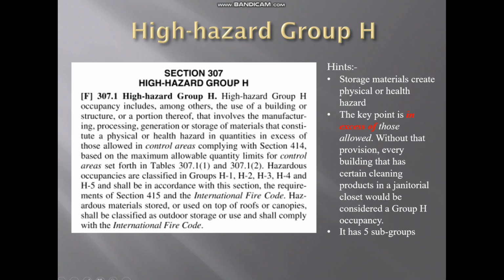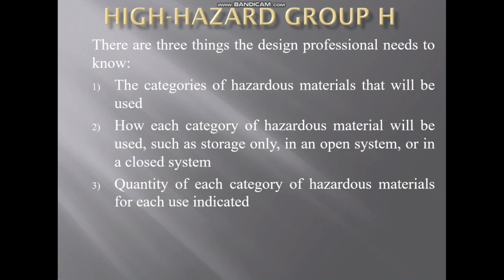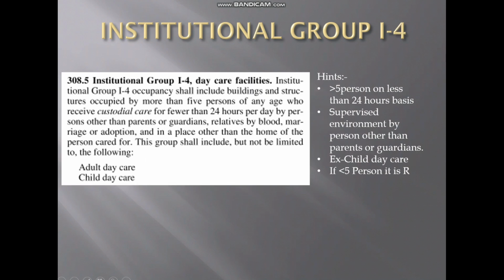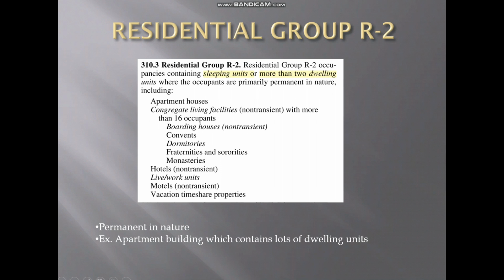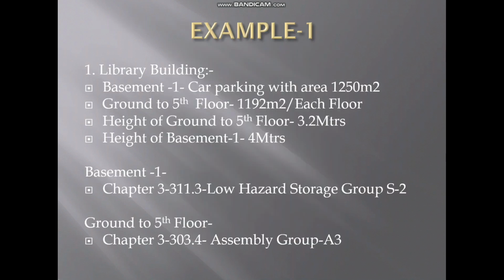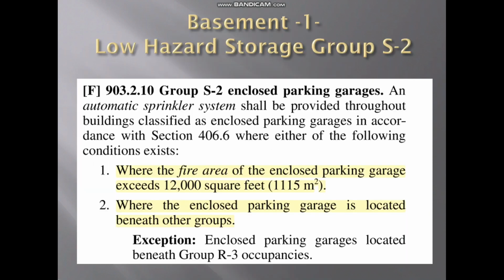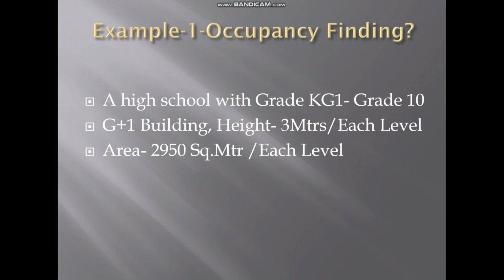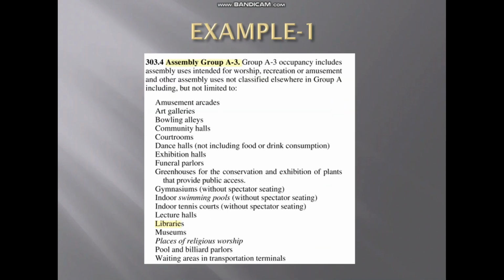Part-2-Firefighting System Selection l IBC & NFPA Code requirements l Buildings Occupancy Types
🔥🏢 Explore the intricacies of Firefighting System Selection in Various Building Occupancy Types! 🏢🔥

After watching Part-1 & Part-2 videos of Firefighting system selection, u are able to select the type of Firefighting system for any Buildings using IBC Chapter-3 & Chapter-10.

From the Firefighting system selection videos, you will get the detailed understanding of all the buildings occupancy types, Habitable Spaces, Habitable Heights concepts, IBC, NFPA, GCC codes requirements.

Welcome to our latest YouTube video, where we delve deep into the crucial realm of Firefighting System Selection for different types of buildings. From residential complexes to commercial high-rises, understanding the nuances of International Building Codes and NFPA requirements is paramount for ensuring safety and compliance.

Join us as we decipher the codes, standards, and regulations set forth by the NFPA and International Building Codes, providing clarity on essential elements such as fire sprinkler system, Standpipe system, Fire Extinguishers, and more.

Whether you're a building owner, architect, engineer, or simply interested in fire safety, this video is a must-watch. Stay ahead of the curve and ensure the safety of occupants and responders alike by mastering the art of Firefighting System Selection.